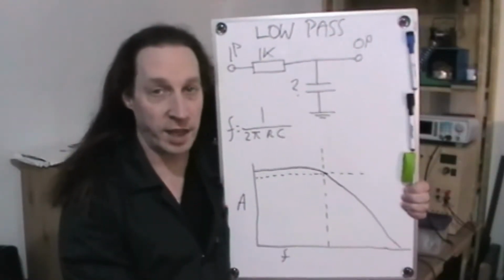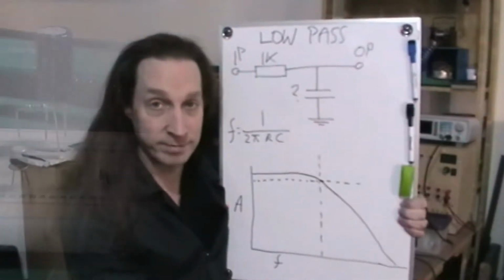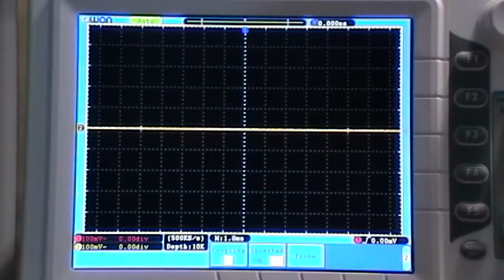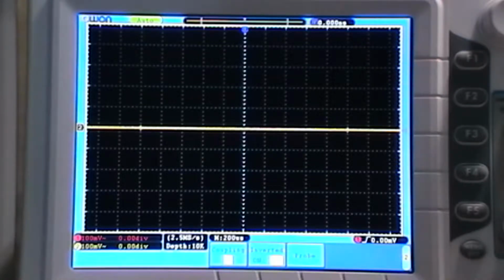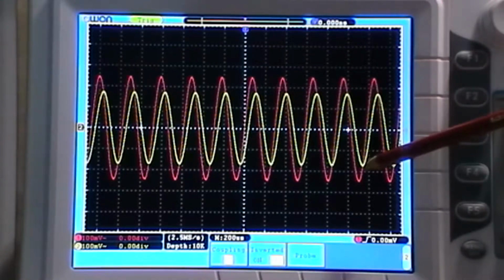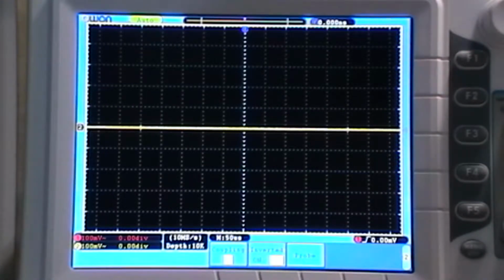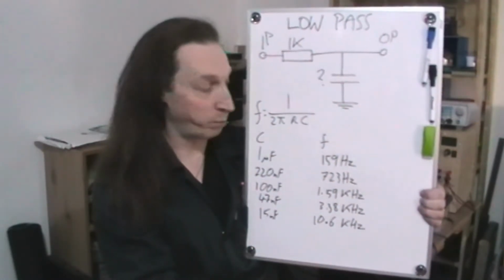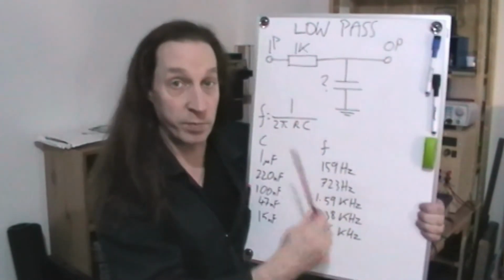How Low Passive Filter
The basic Low Pass Passive RC filter, just two components and there you have it.